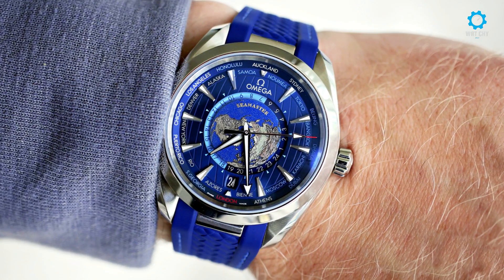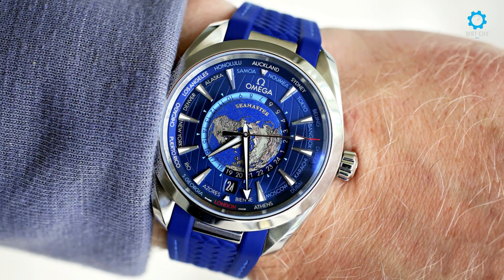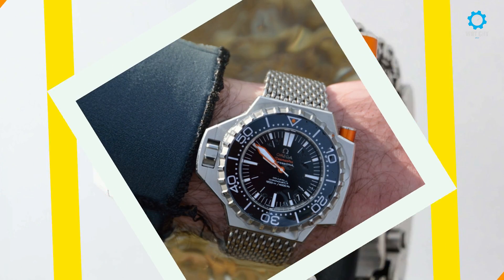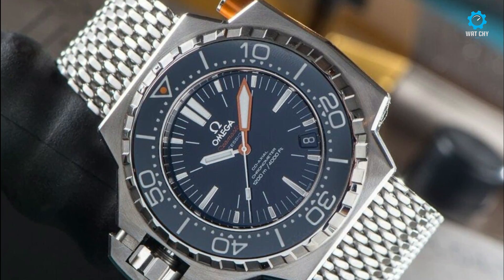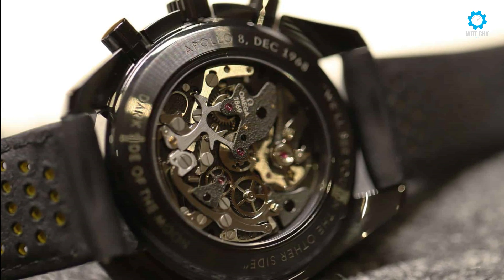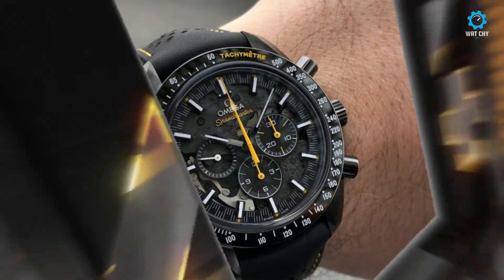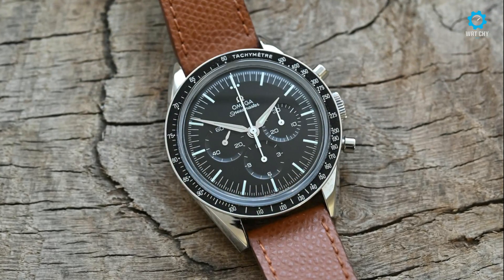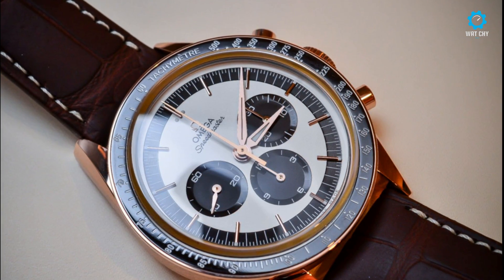BEST 5 OMEGA WATCHES 2023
💀  ⇢ INTRO
💀  ⇢ 1-  Speedmaster Dark Side of the Moon
 Apollo 8
❄️ Amazon International
🏆  ⇢ 2-  Omega Seamaster PloProf
 1200M
❄️ Amazon International
🏆  ⇢ 3- Omega Seamaster Aqua
 Terra Worldtimer
❄️ Amazon International
🏆  ⇢ 4- Omega Seamaster 300 SPECTRE
Ref.
❄️ Amazon International
🏆  ⇢ 5- Omega Speedmaster First
OMEGA in Space
❄️ Amazon International